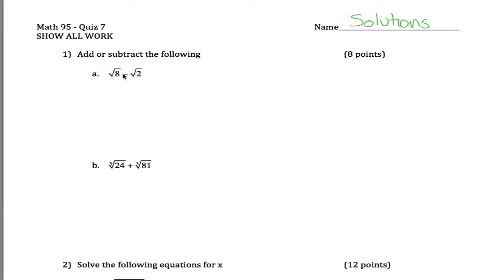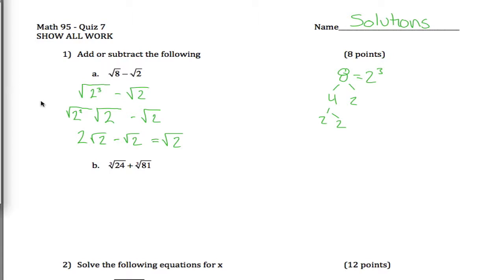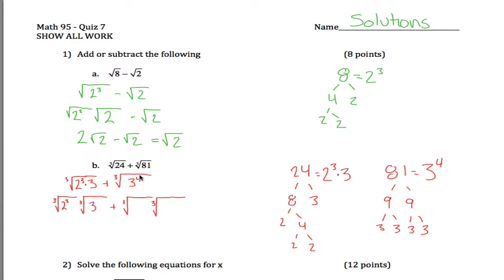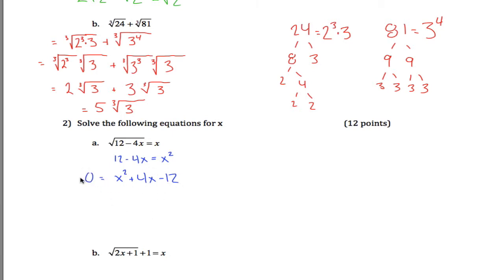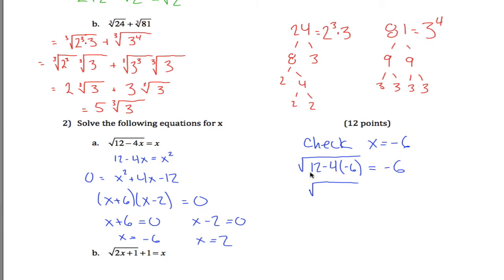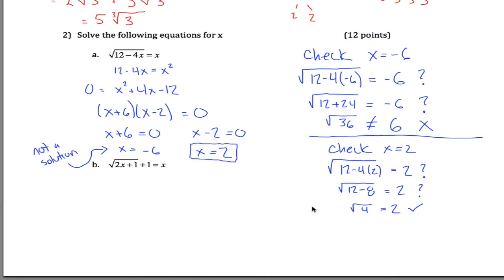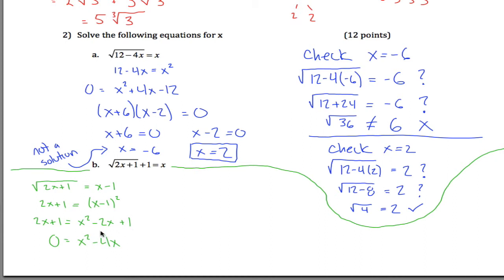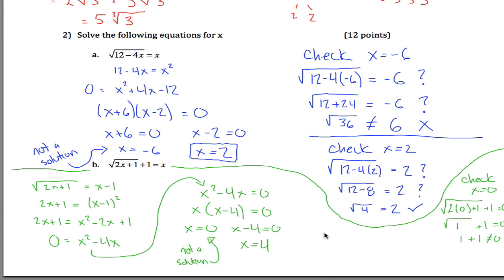Adding radicals and solving radical equations quiz